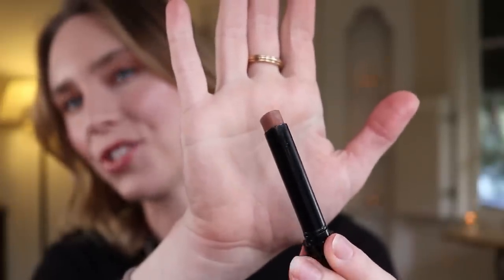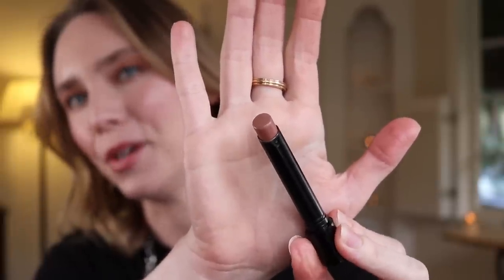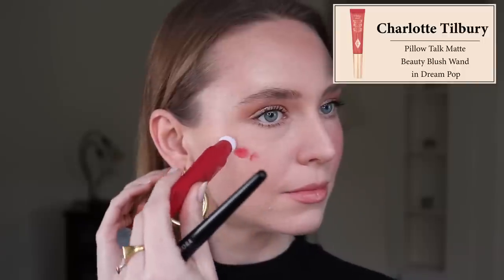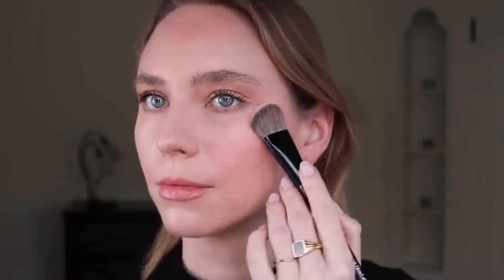Beauty Fails | What's NOT Working For Me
00:00 intro
00:43 Code 8 Beauty - all products :/
06:54 Gensee - most products :/
11:39 Kosas Revealer Concealer in 1.5C
13:01  Saie Hydrobeam Concealer
14:12 Tower 28 Sculptino
16:31 Suqqu Treatment Wrapping Lip Gloss in 01
17:25 Wet n Wild Rose Comforting Lip Product in Taffy Daddy
18:03 Violette FR Bisou Balm in Sucette
18:44 Victoria Beckham Posh Lipstick in Girl
19:37 Makeup Revolution Ceramide Swirl Gloss
20:26 Charlotte Tilbury Matte Beauty Blush Wand in Dream Pop and Pink Pop
21:35 Morira At Glance Stick Shadow
22:45 Victoria Beckham Mascara
23:21 Milani Highly Rated Mascara
24:07 LA Girl Lift Off Mascara
24:44 L’Oreal Telescopic Lift Mascara
25:54 Milani Color Fetish Lipsticks in Crave and Nylon
27:33 Tower 28 Juice Balms
28:55 Outro

Wearing:
Chunky Silver Chain Necklace: 8 Other Reasons Ledger Necklace
L’Oreal True Match Foundation in C2 and C2.5 mixed
L’Oréal Brow Stylist Definer in Brunette
Live Tinted Huebrow Clear Setting Gel
Tom Ford Bronzer in Terra
Kulfi Mehndi Moment Cream Blush in Sandalwood Swirls and Pinky Promise mixed
Vieve Skin Dew

$10 off Beauty Pie: KAITSENTME

FTC: This video is not sponsored and it is not meant for children. Some products were received in PR but I will always share my honest opinion. If you decide to purchase a product from this video, it would mean a lot to me if you can click my links before making a purchase. Thank you!